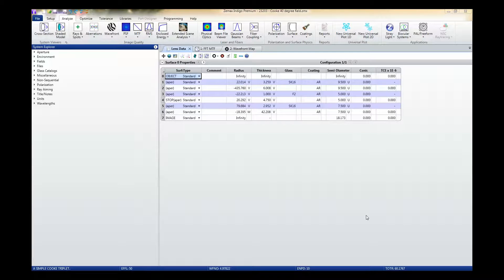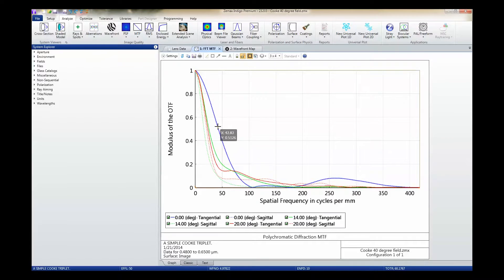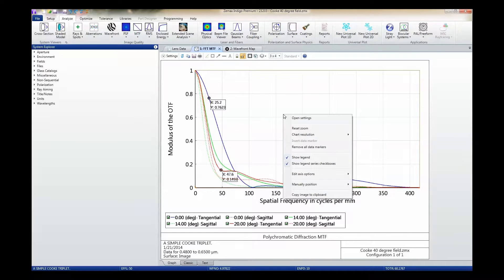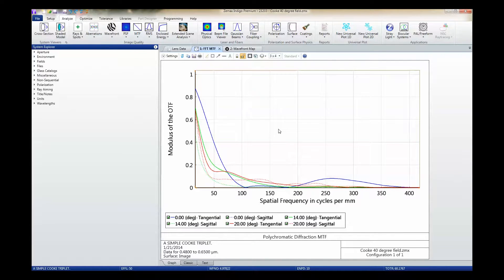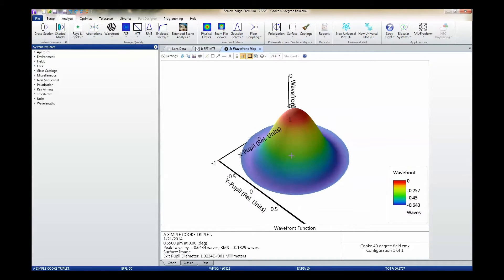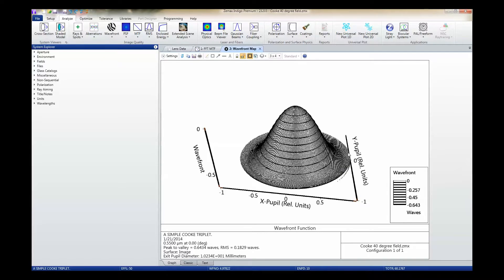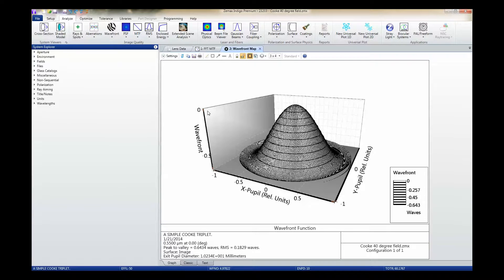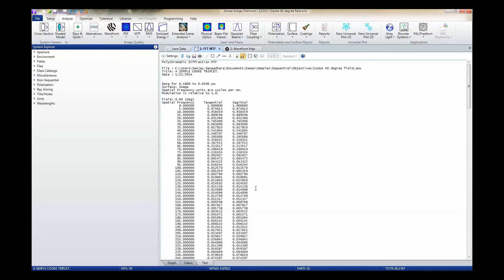Advanced Charting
OpticStudio computes a wide range of data presented in a series of 2D and 3D plots. These plots provide a fast and flexible work environment that allows you to change scales, views, etc. to analyze data whichever way suits you best.